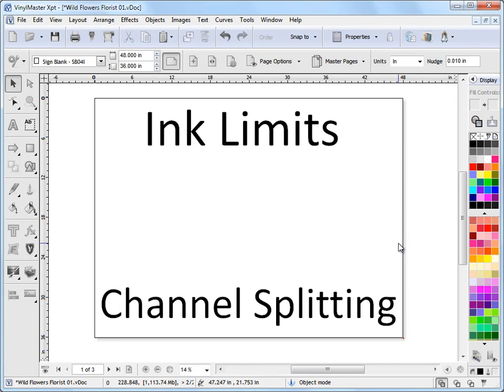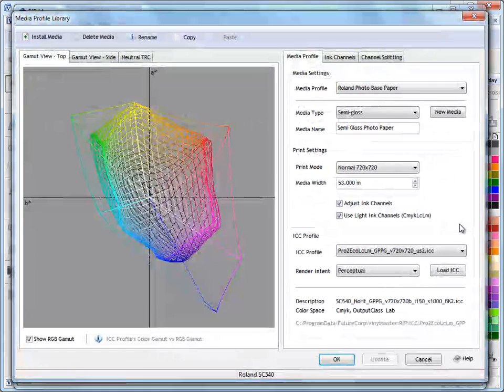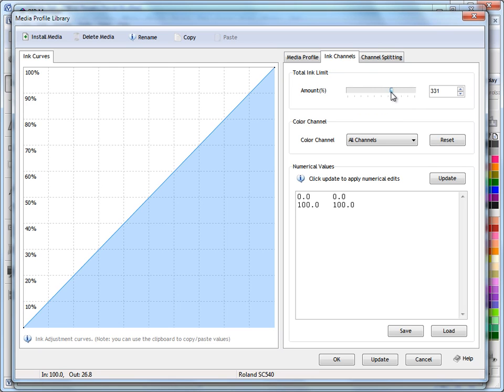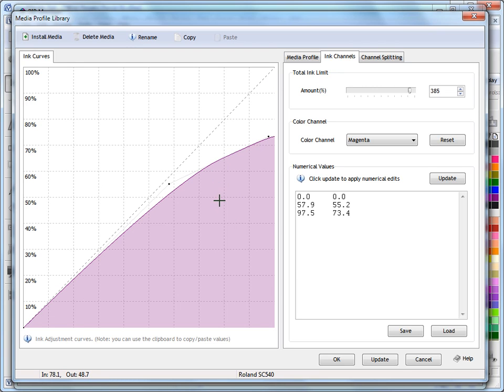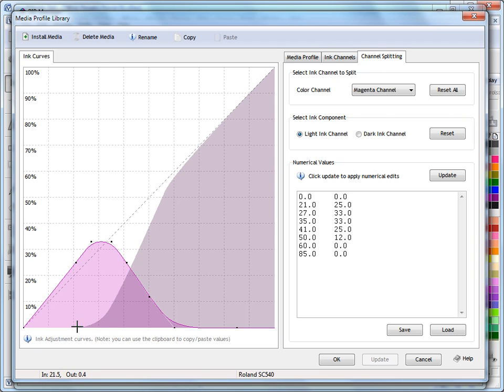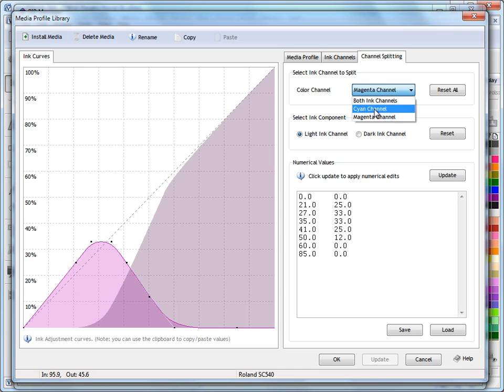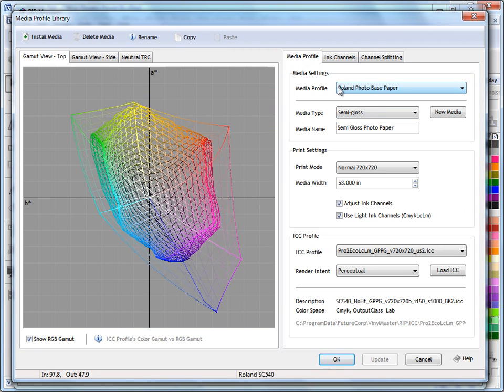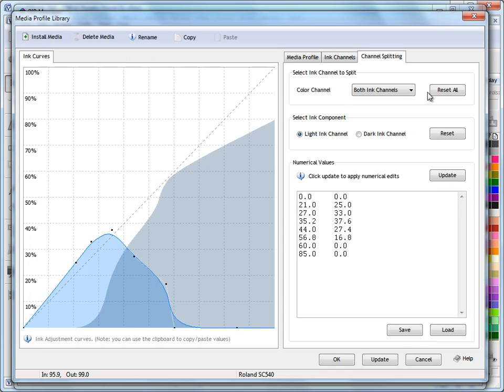Working with Adjusting and Splitting Ink Channels in VinylMaster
Where and how to Adjust and Split Ink Channels in VinylMaster